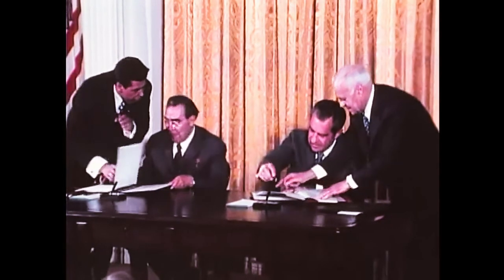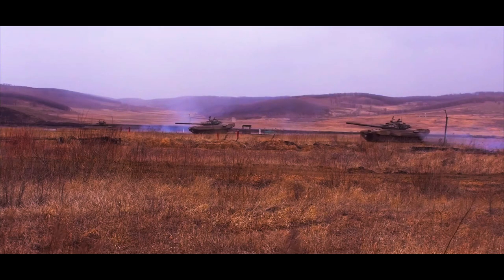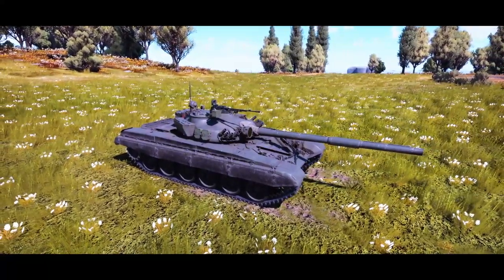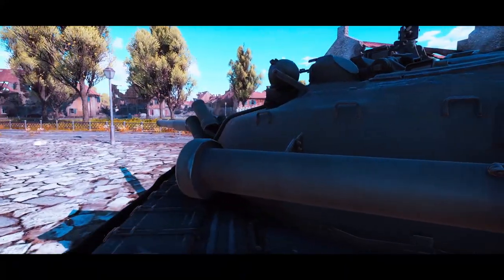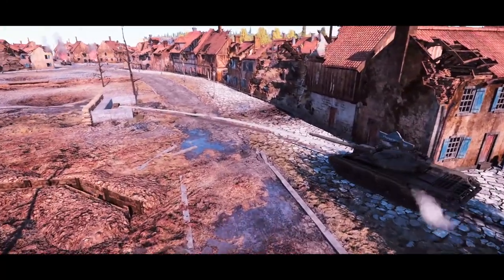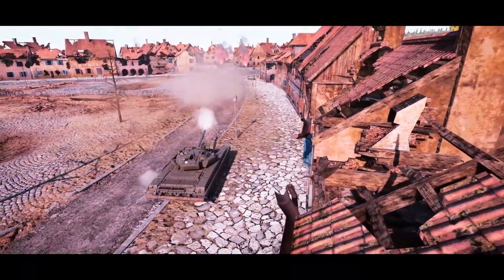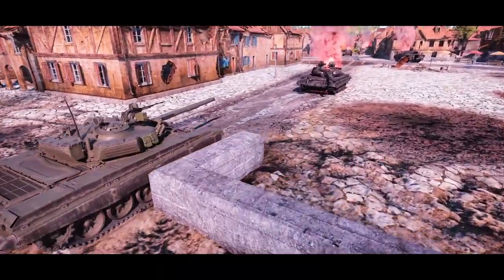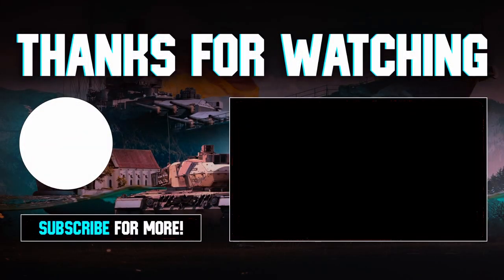Why I won't add this to my lineup in War Thunder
In this episode I take a look at the T-72 M1 tank in the German tech tree. There is a reason why I would not recommend adding this tank to my lineup in War Thunder.